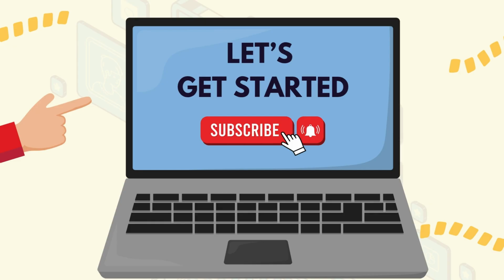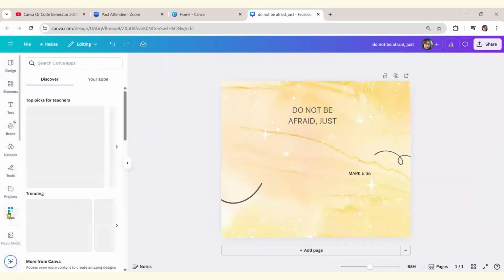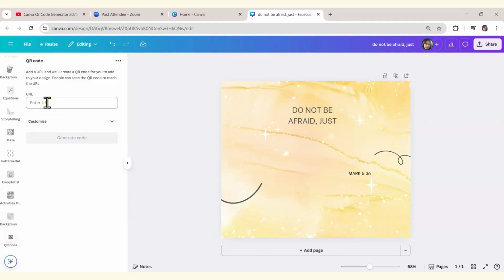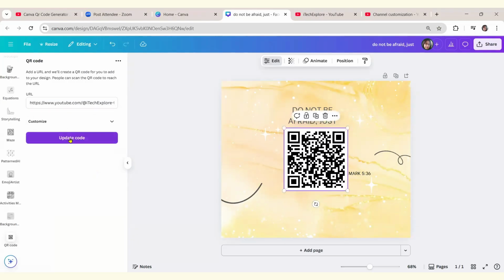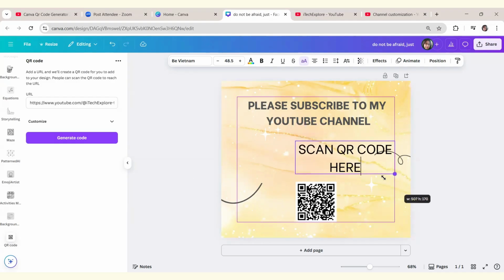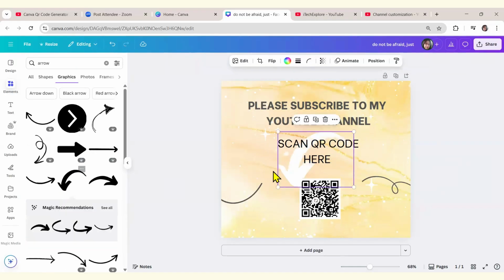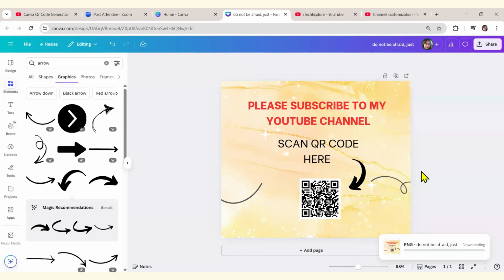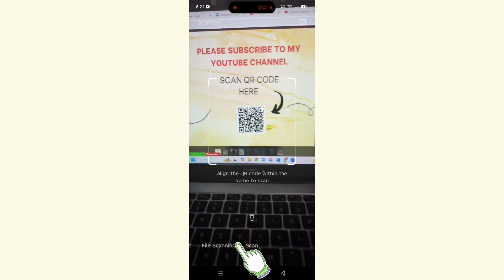How to Generate QR Code in Canva| YouTube Invite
In this video, I’ll show you step-by-step how to generate a QR code in Canva and use it for your YouTube invite or any event! 🚀 Whether you’re creating digital invitations, posters, or flyers, adding a QR code makes it easy for people to access your channel or event link. Watch until the end for tips on customizing your QR code design!